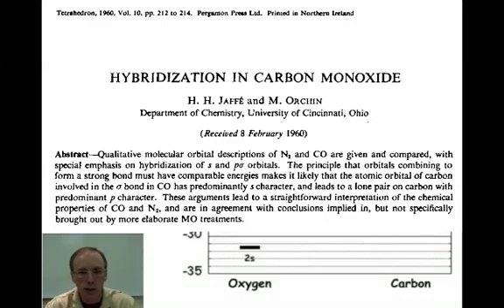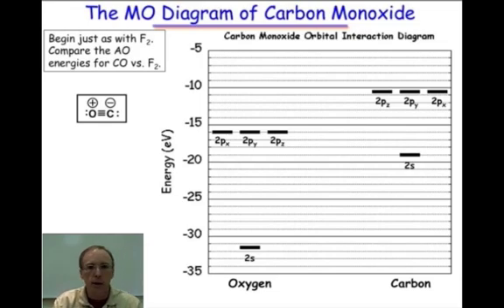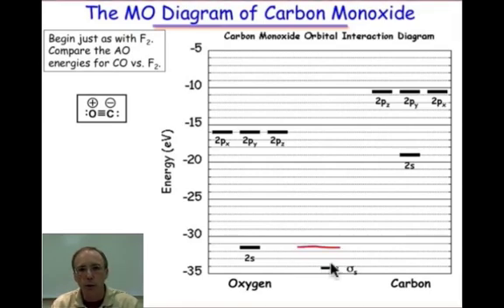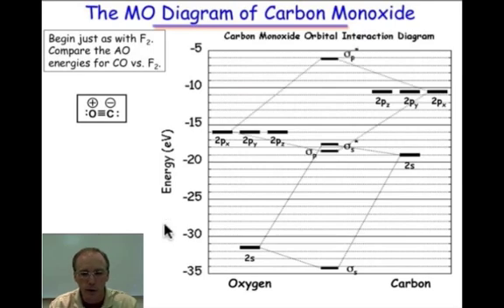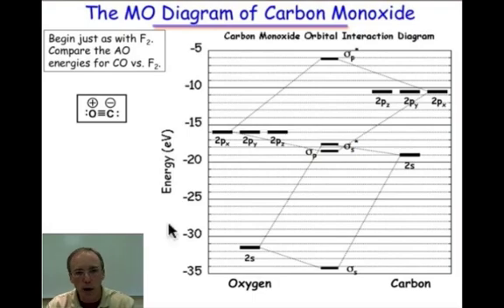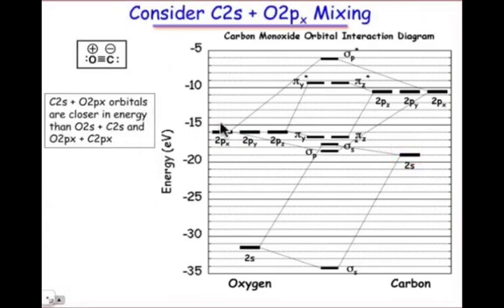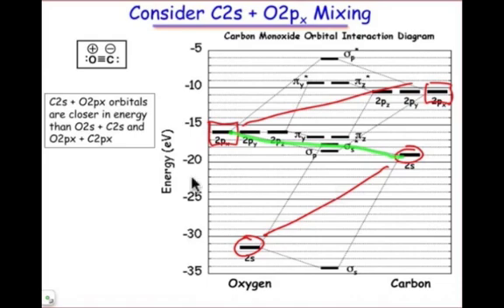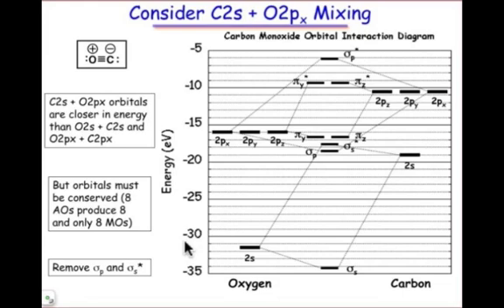The MO Diagram of Carbon Monoxide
This webcast gives a qualitative description of constructing the MO diagram for carbon monoxide, a heterodiatomic molecule in which the AO energies are not matched [Ref: Tetrahedron (1960) Vol. 10 pp. 212-218]